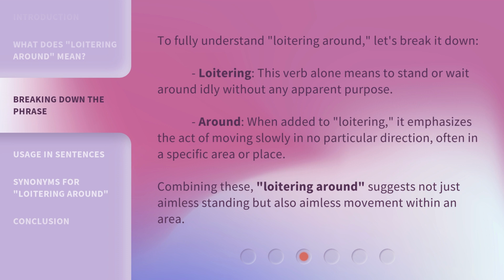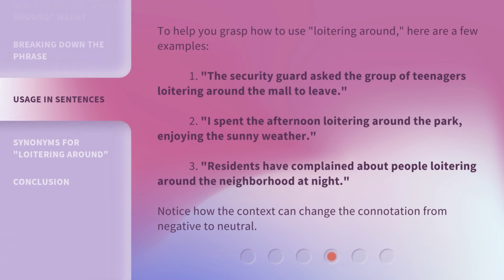Understanding "Loitering Around": A Guide for English Learners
Decoding Loitering Around: English Learners' Guide • Unravel the mystery of 'Loitering Around' with this helpful guide for English learners. Gain a deeper understanding of this common phrase and how to use it effectively in conversation.

00:00 • Introduction - Understanding "Loitering Around": A Guide for English Learners
00:37 • What Does "Loitering Around" Mean?
01:02 • Breaking Down the Phrase
01:36 • Usage in Sentences
02:07 • Synonyms for "Loitering Around"